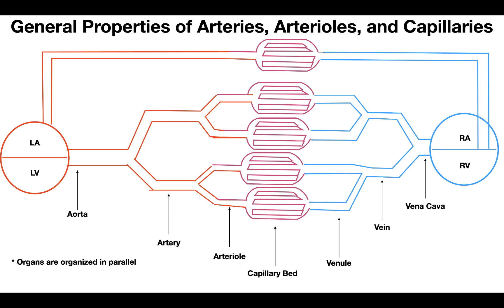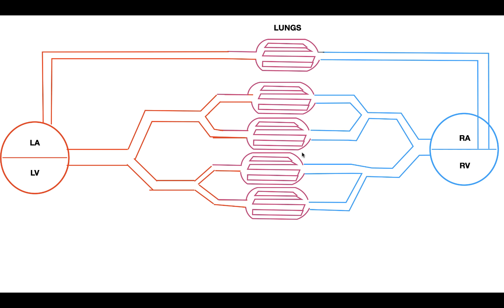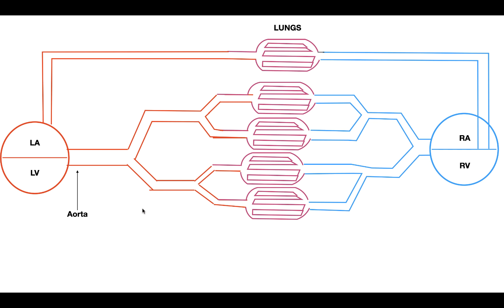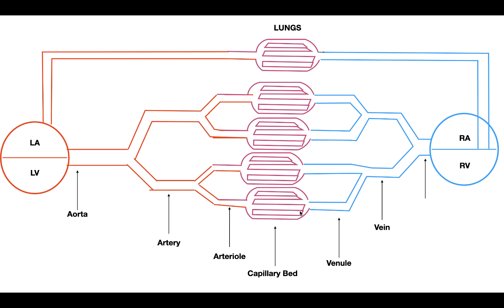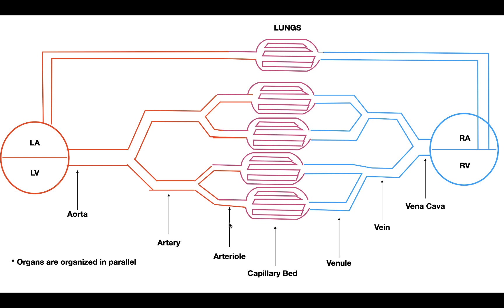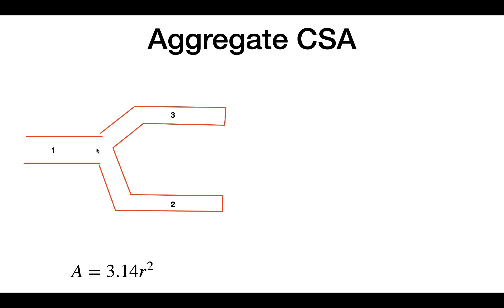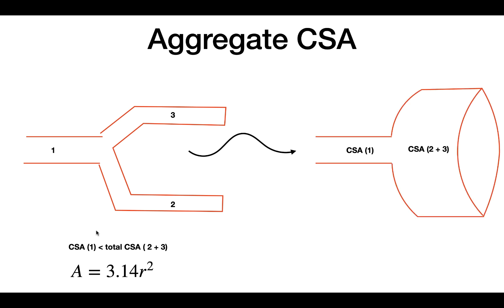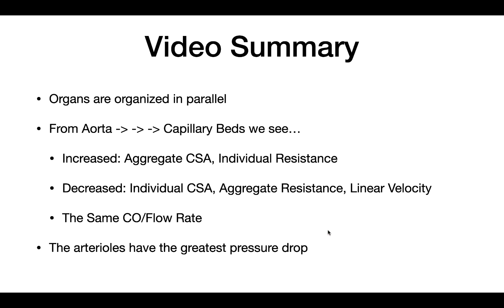Arteries, Arterioles, and Capillaries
In this video, I talk about the overall organization of the cardiovascular system. I also talk about how aggregate cross-sectional area, aggregate resistance,  and linear velocity vary across the vessels. I also talk about which vessel has the greatest pressure drop.
Sources Used:
Class Lecture: Dr. Emile Boulpaep Case Western Reserve University, "Chapter 19: Arteries and Veins", October 2020.